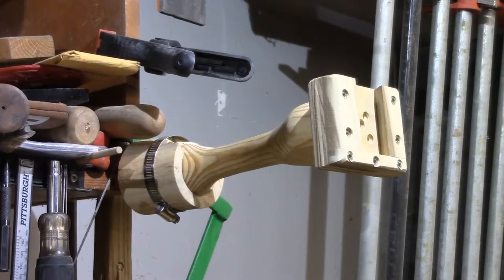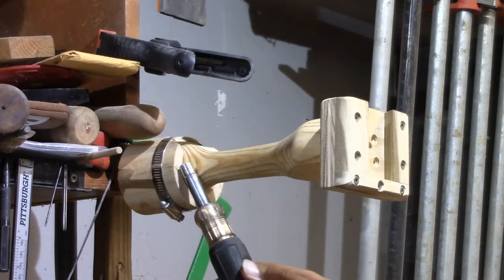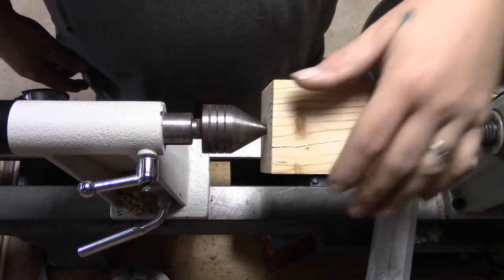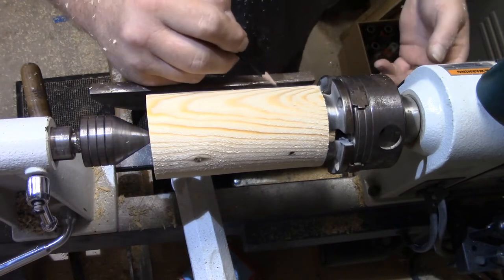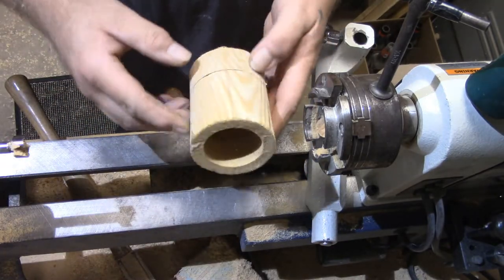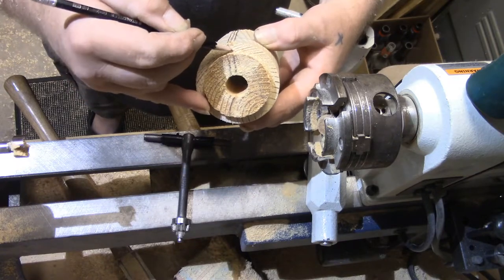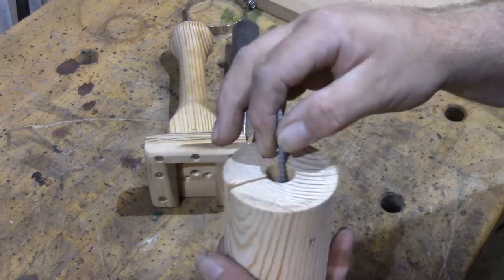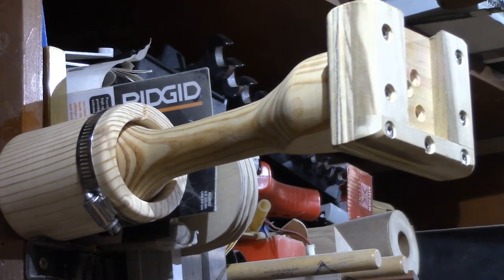GPW 131 - Wooden Chuck (slash ball joint thingy)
A detailed look at the wooden chuck I use to hold my camera mount.

This is the same chuck I use to turn spoons.